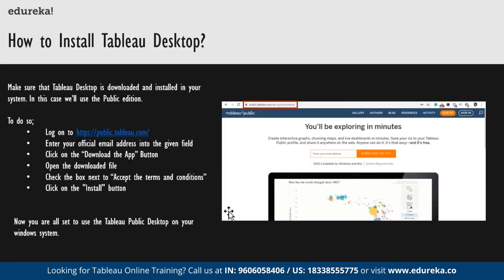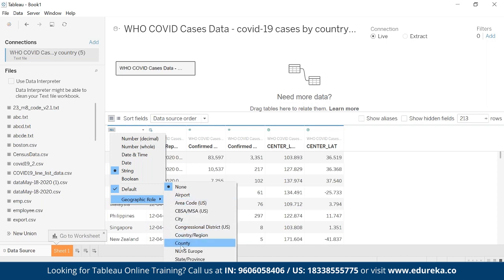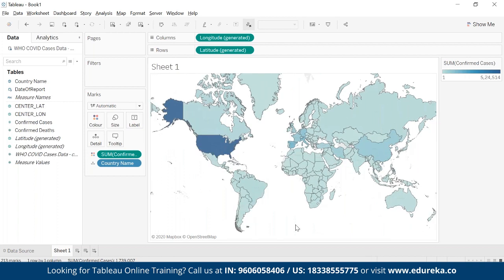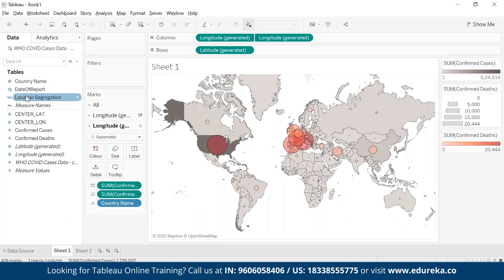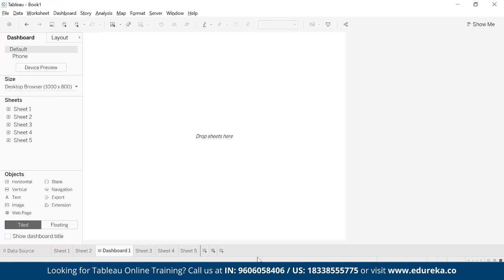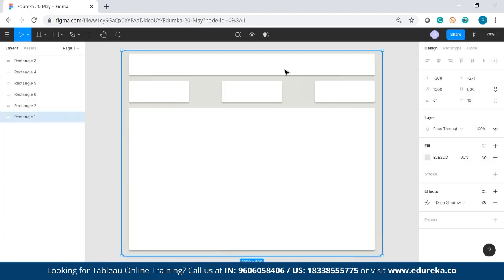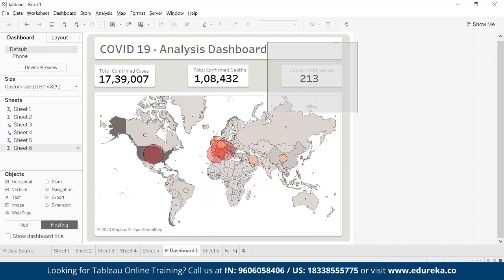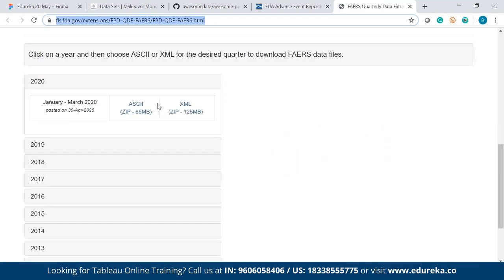Live - 2 | Tableau Projects for Practice | Tableau for Beginners | Tableau Training | Edureka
To gain the maximum amount of insight with the least amount of effort is what we try to achieve through Business Intelligence. The main aim of this tutorial on "Tableau Projects" is to help you utilize Tableau as a tool for Trend forecasting, Exploratory Data Analysis and Decision Making, not only for engagement but also comprehension efficiency.

At the end of the training, you will be working on a real-time project for which we will provide you with a Grade and a Verifiable Certificate!

The following professionals can go for this course :
Data Scientists
Business Analysts
Statisticians and Analysts
Project Managers